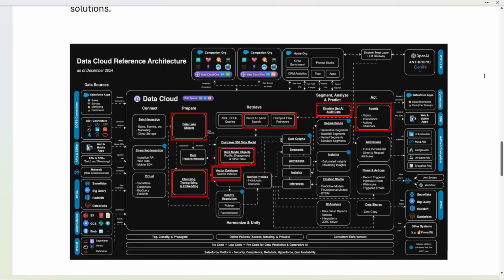Data Cloud and Agentforce : Unraveling the Connection - by Synaptic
In the world of Salesforce, there's been some confusion about the relationship between Data Cloud and Agentforce. Here we explain why Data Cloud is an essential component of every Agentforce project.